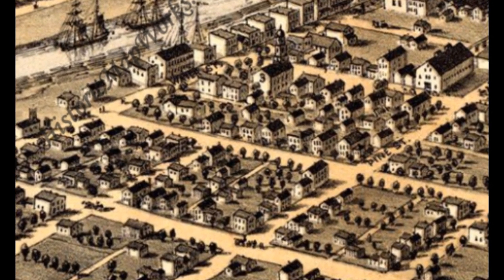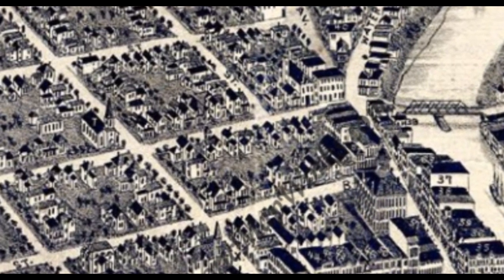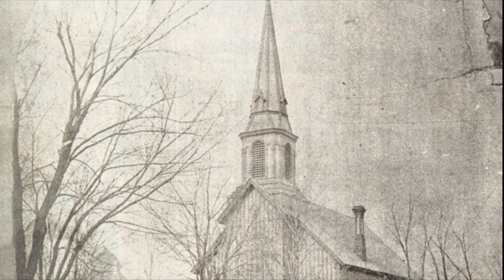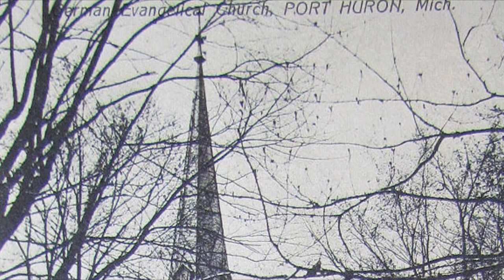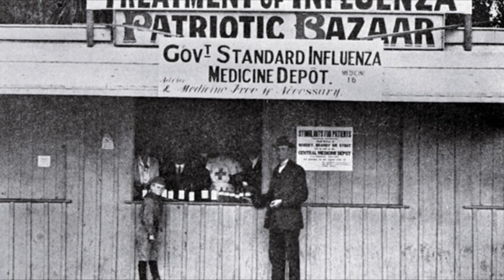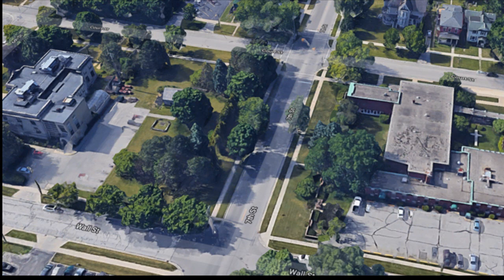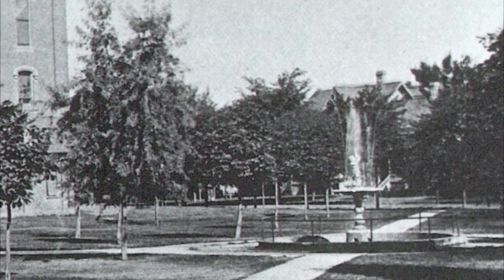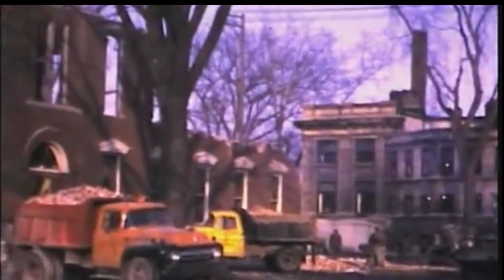Port Huron History Part 138